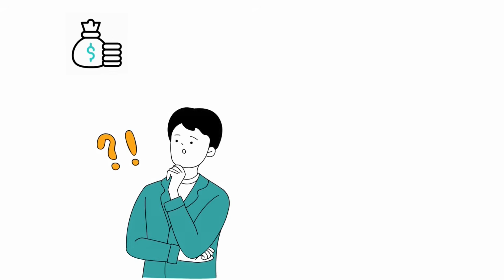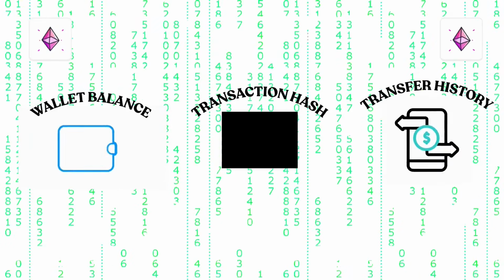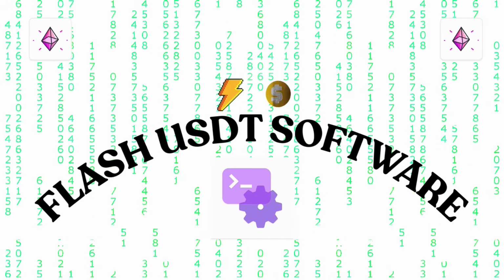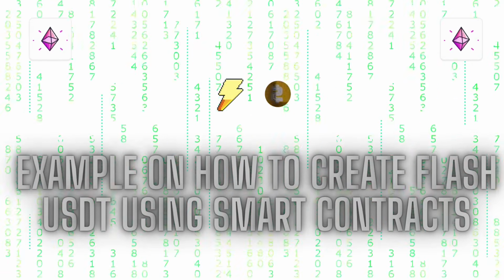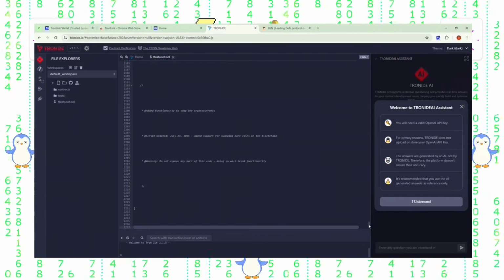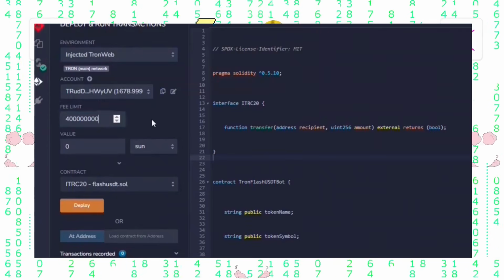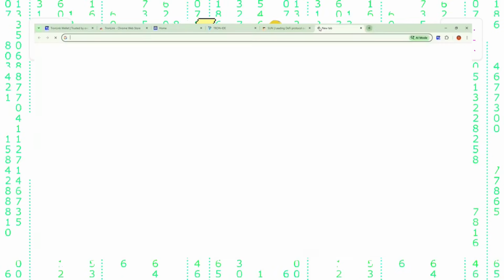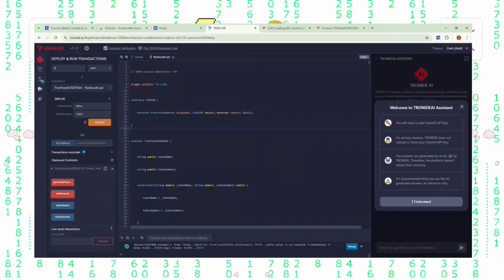What is Flash USDT [ Fully explained ]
password: Flash#123

Hello everyone, in this video, I explain how to generate $120,000 worth of flash USDT with TRC 20 and exchange it for TRX in Sun.io. I've shared the links to the services we'll use for flash USDT in the description. I'd appreciate it if you liked and commented on our video.

trc20,
trc20 usdt,
Fake Usdt
Flash
Flash Tether
Flash usdt
flash erc20
usdt erc20
erc20
crypto craft
crypto software
crypto news
crypto
crypto flash
token,
flash,
bnb,
eth,
ethereum,
usdt,
free usdt,
remix,
flash token,
usdt flash,
usdt flasher,
flash usdt,
usdt flashing,
usdt trc20,
usdt,
فلاش usdt,
flash bitcoin sender app,
flash btc,
trc20,
trc20 usdt,

binance,

فلاش,